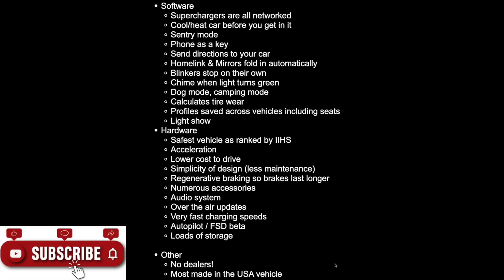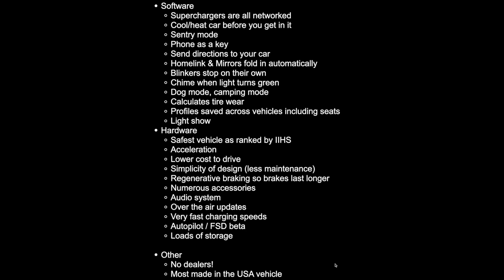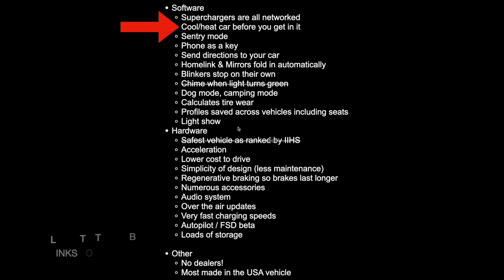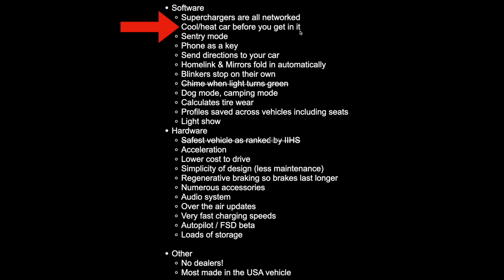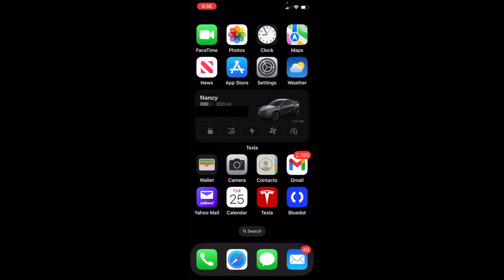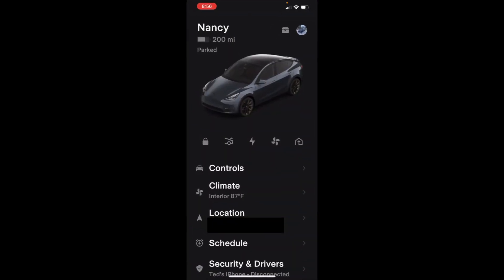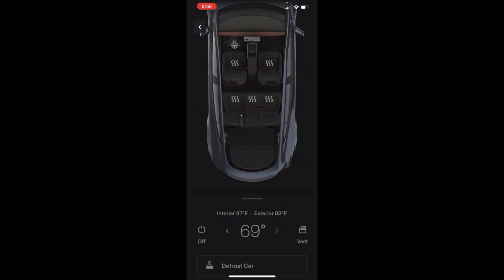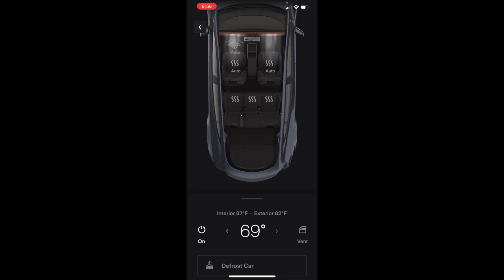Pre-heat/cool your Tesla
EV adoption requires education. This is another example of a great feature that Tesla has. The ability to pre heat or pre cool your vehicle before you get into it. I show you how to do it.

Here are some previous videos I recorded to get educated by Ted on EVs.